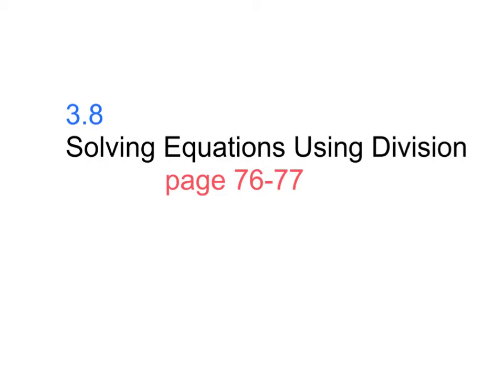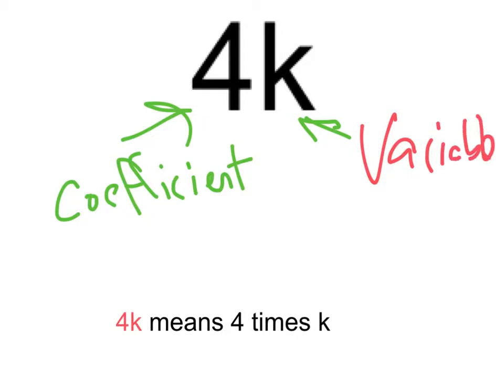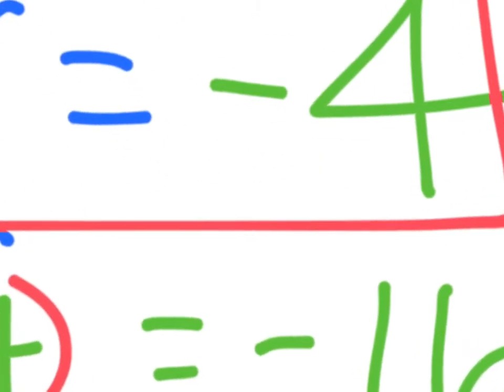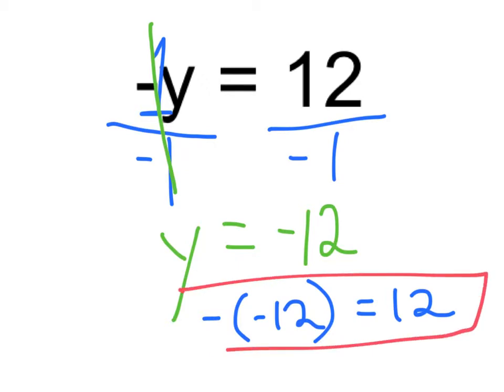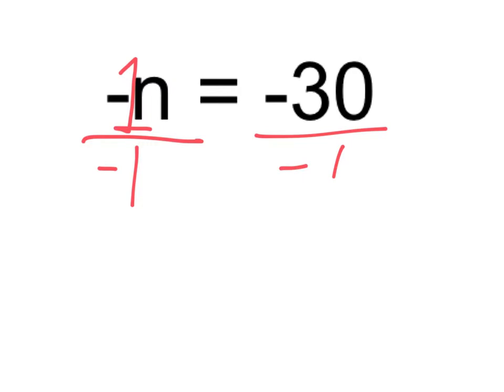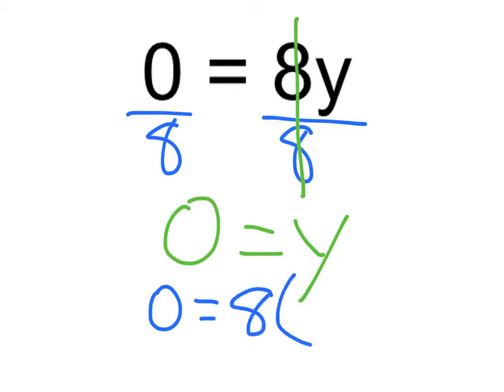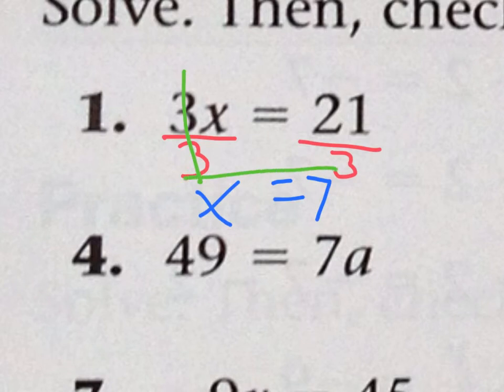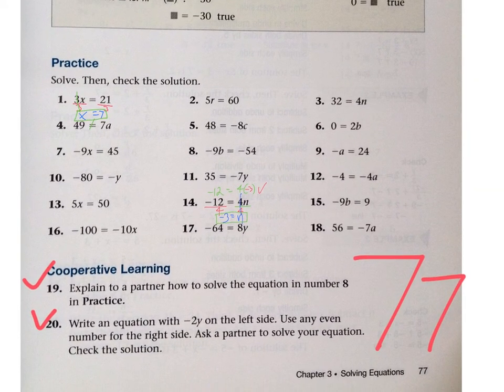3.8 Solving Equations using Division